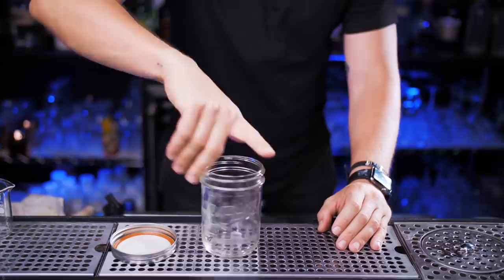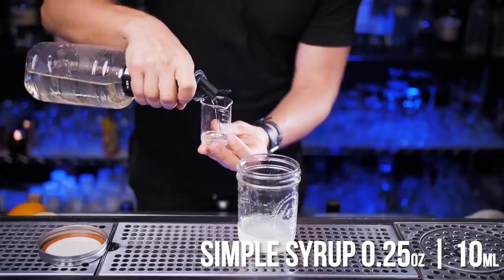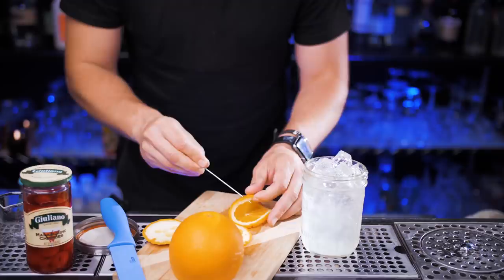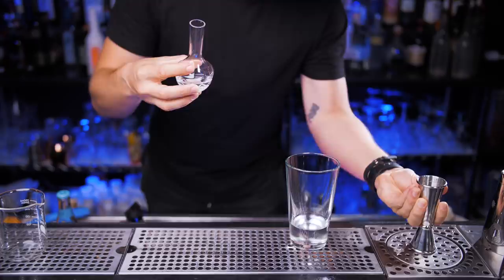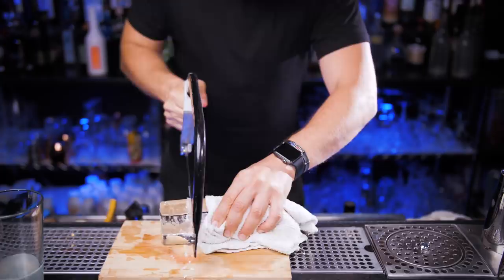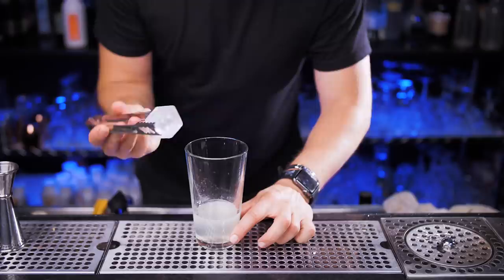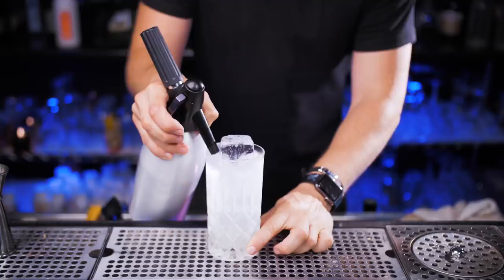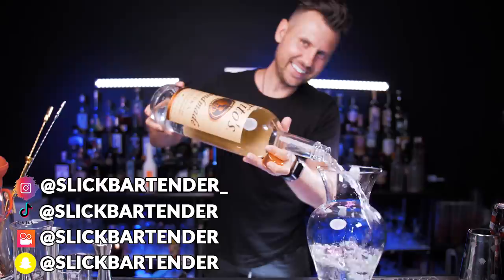How to Make Collins Cocktail Home | Pro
ADD ME ON Instagram/Tik Tok/Firework/Snapchat@slickbartender_

How to Make White Russian Cocktail Home | Pro | Expert

JIGGER (JAPANESE)